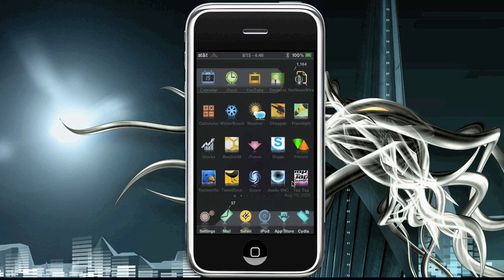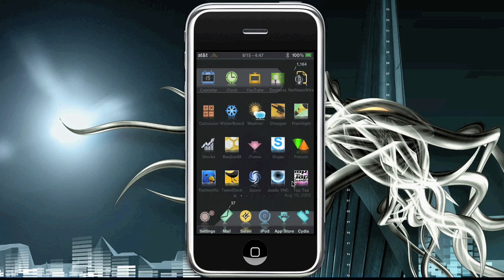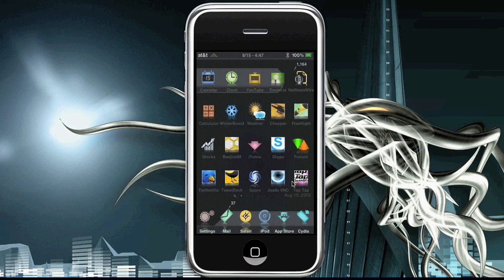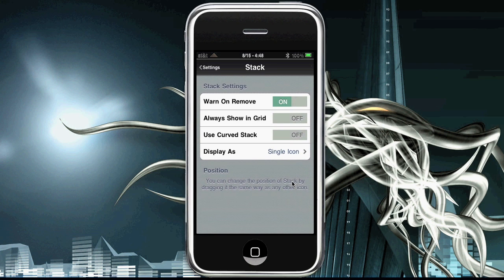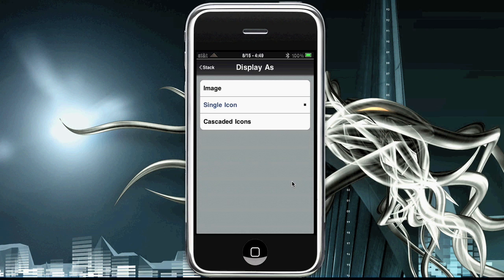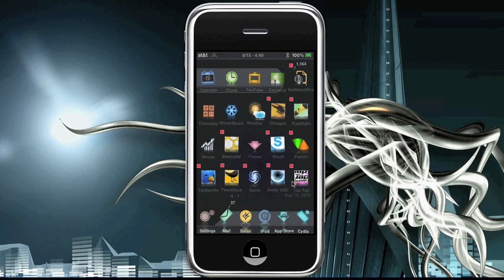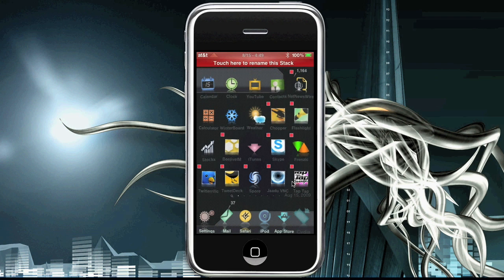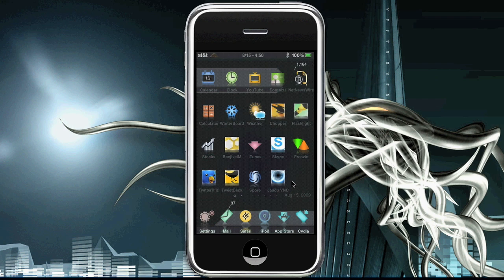Pimp My iPhone: Stack v3 (stacks just like on a mac, on your device)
source for cydia [YOUR USERNAME AND PASSWORD]

(you have to sign up with them, but it's free and worth it)